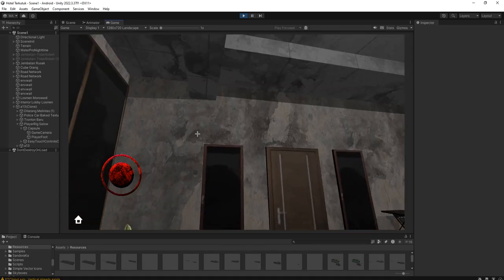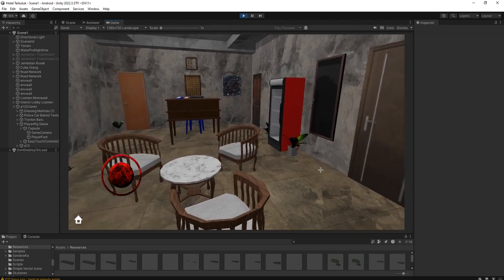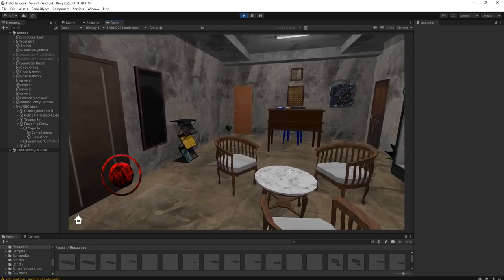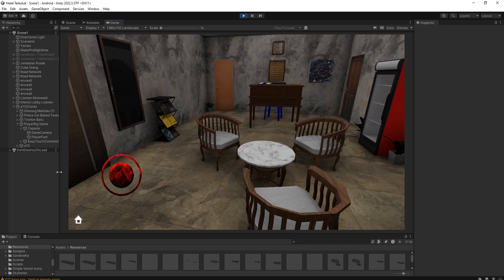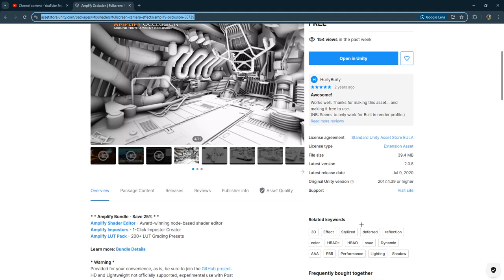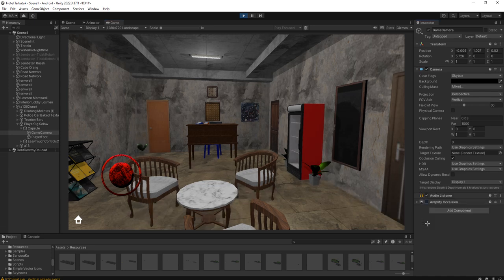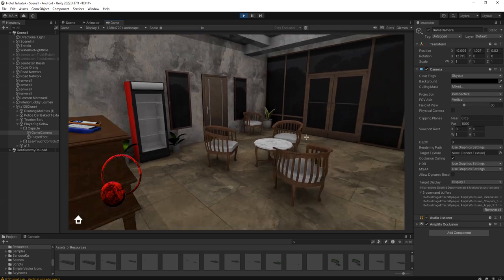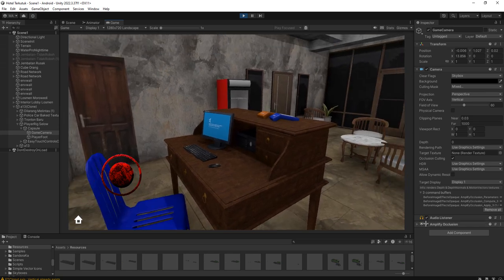How to add ambient occlusion effect to your camera in Unity (Screen Space Ambient Occlusion)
Hi guys, try this free Unity Package to have a nice ambient occlusion effect in your game

Then by simpling adading the Amplify Occlusion component to your camera, you will have this nice ambient occlusion effect.